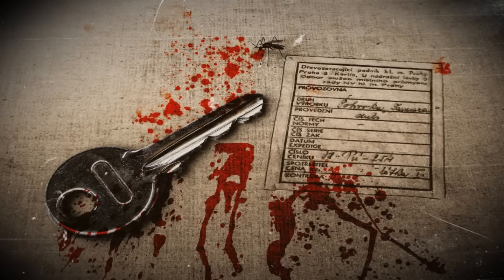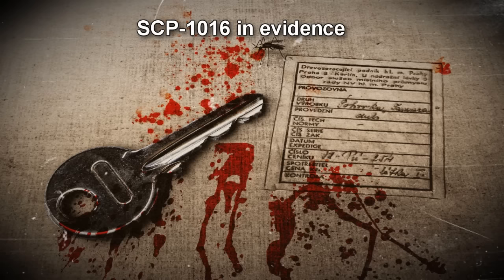SCP-1016 The Bloody Key: The Bloodstains, the DNA, and the Unanswered Questions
SCP-1016 "The Bloody Key" appears as a standard door key of unremarkable make. If placed on a keychain with two or more keys of a similar make, SCP-1016 will gradually alter its appearance to match over the course of several weeks. Regardless of form, the SCP may be identified by indelible bloodstains on the fob. Bloodstains contain human DNA from 27 different specimens, none of which matches any individual on file. If left in place for more than two weeks, the surface SCP-1016 rests on will show evidence of similar bloodstains.

Social Media!